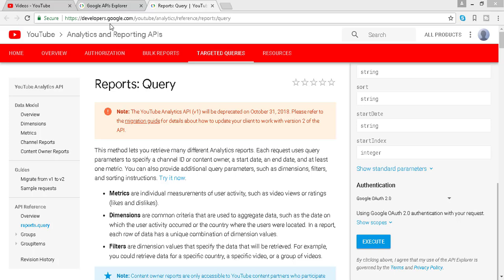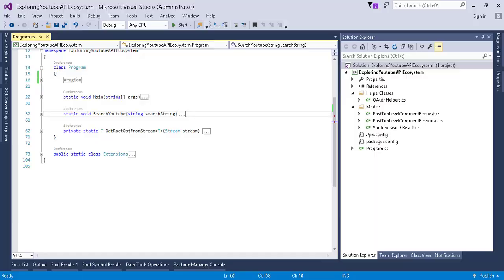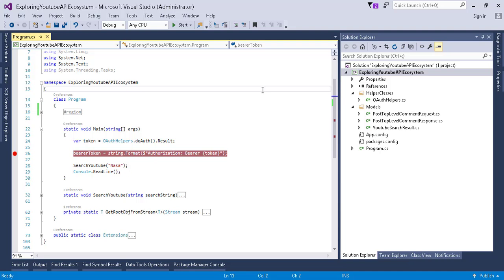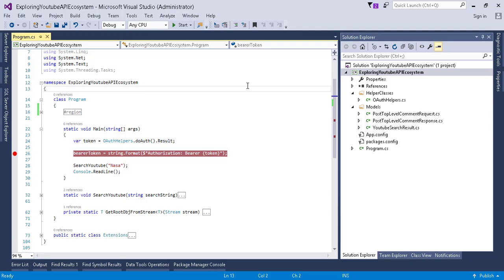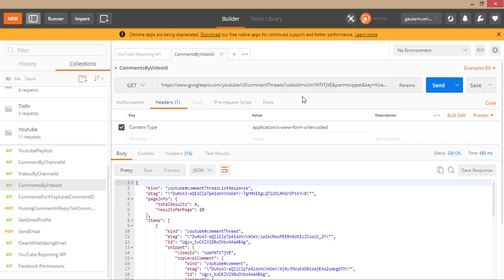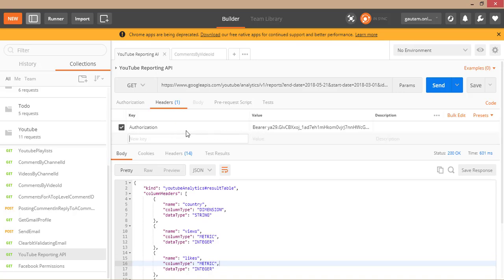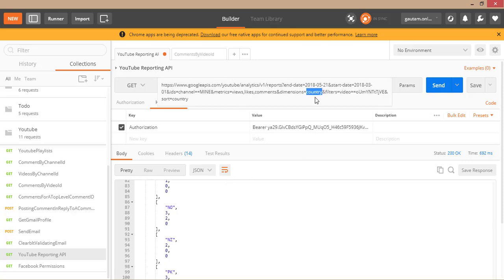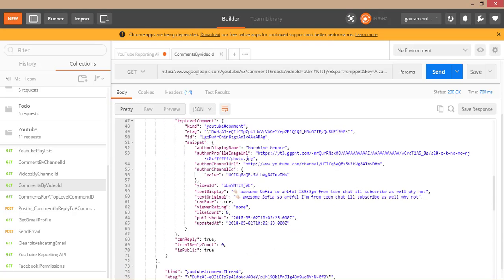YouTube analytics APIs 2018